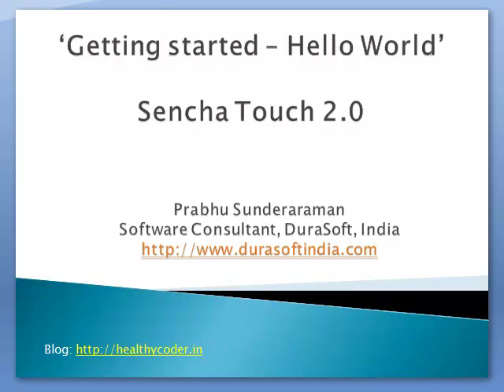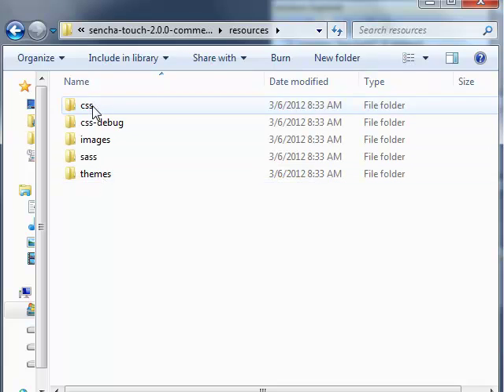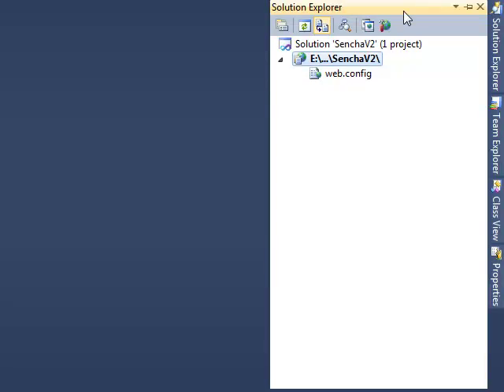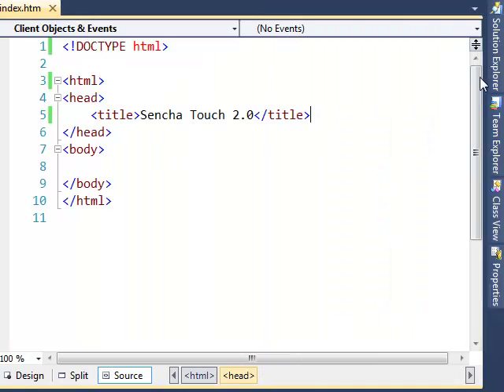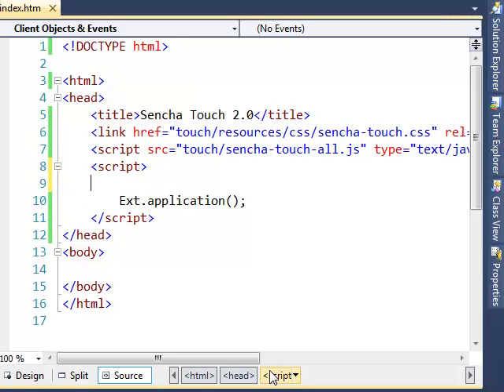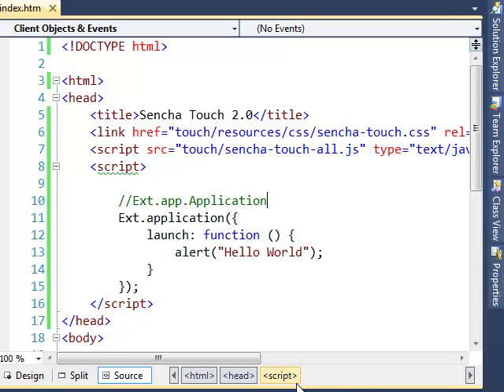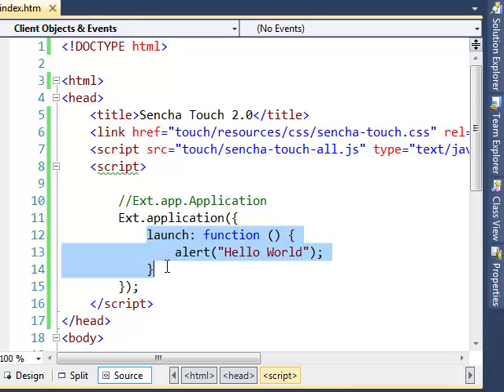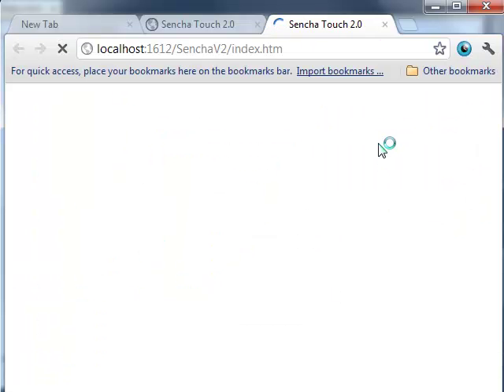HelloWorld in Sencha Touch 2.0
Hello World application in Sencha Touch 2.0. Look for more videos